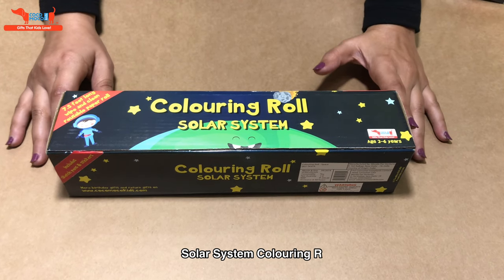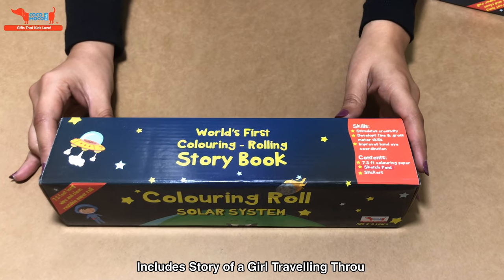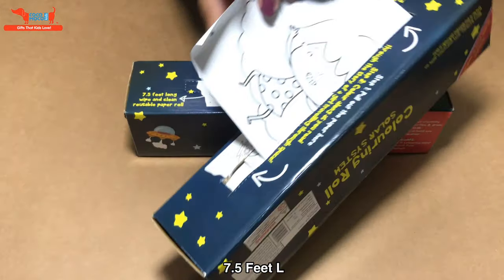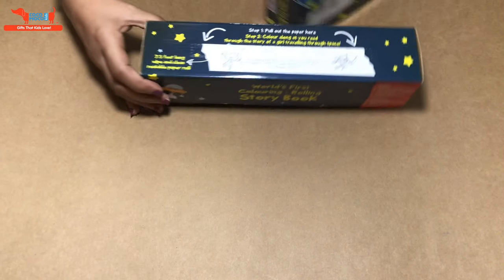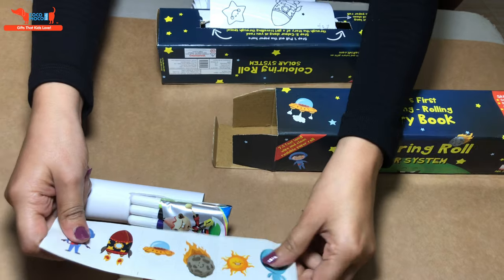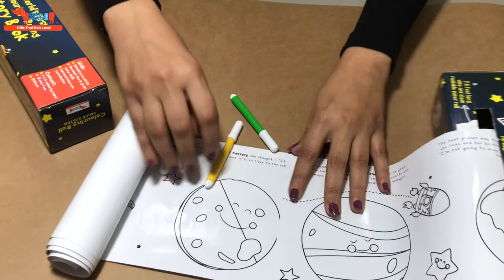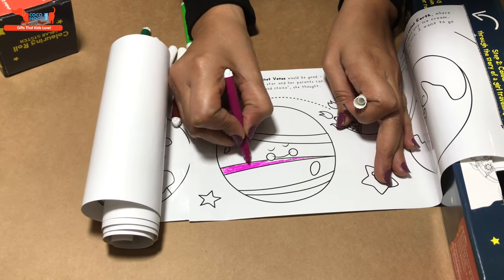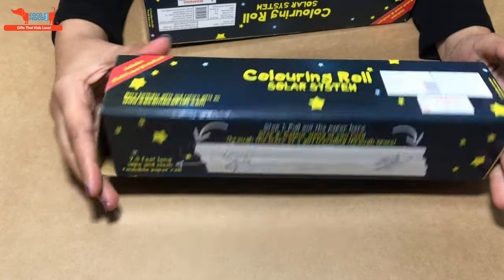Unboxing Solar System Colouring Roll Story Book For Kids, STEM Toy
A story book with a twist! Teaches kids about solar system and planets. Pull out the roll, read the story and colour it. This is a 7.5 FEET REUSABLE LONG roll of paper with the story of a girl traveling through space and exploring all planets one by one. Great Return Gift for Birthday Parties of Kids. SKILLS - Improves memory - Enhances critical thinking - Heightens creativity - Hones visual-spatial coordination and visual perception - Boosts knowledge - Enhances gross-motor skills AGE: 2 to 6 years Number of Players: 1 Contents: - Sketch Pens - Story Book Roll - Stickers - The Joy of a Toy!